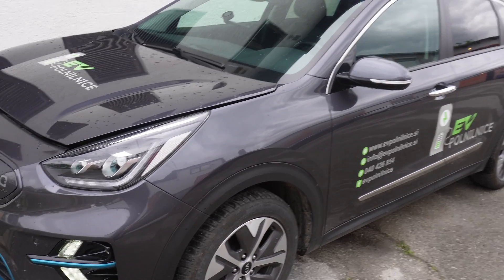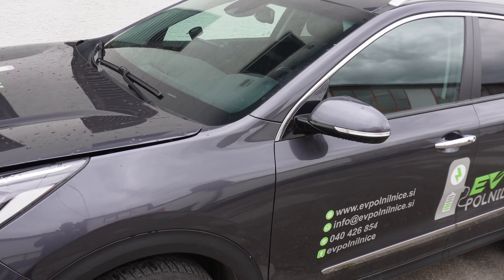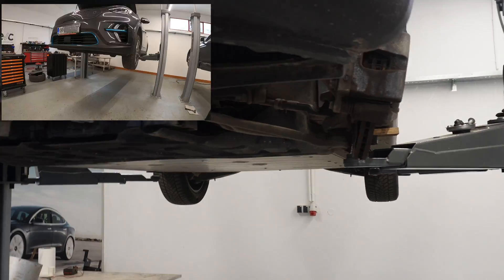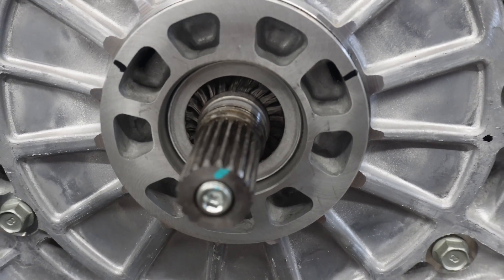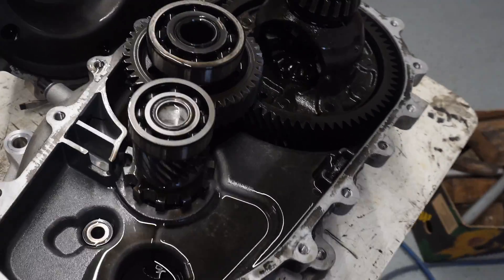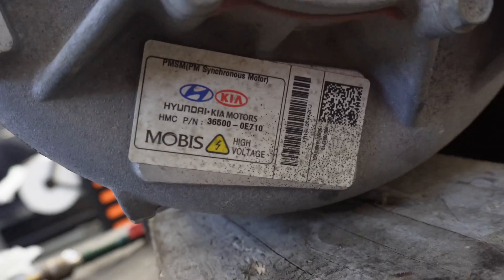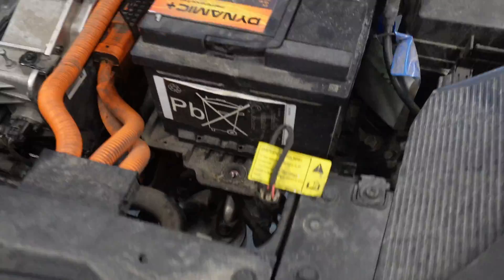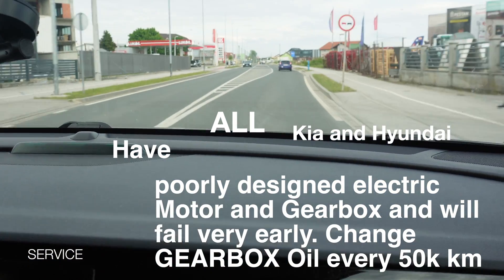KIA you failed us! Electric motor milling refurbish 36500-0E710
Kia and Hyundai has really poor design engineering, inadequately designed electric powertrains where they tend to overheat and fail prematurely.  MOBIS 36500-0E710 and Hyundai Gearbox fail on every EV after 60k km and costs 9500 Euro